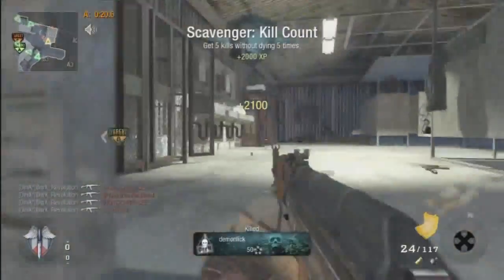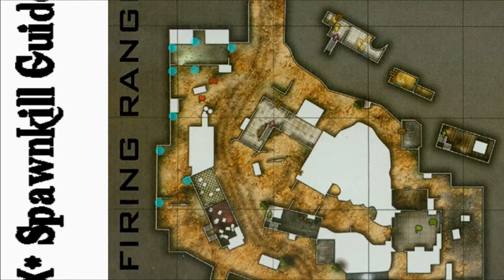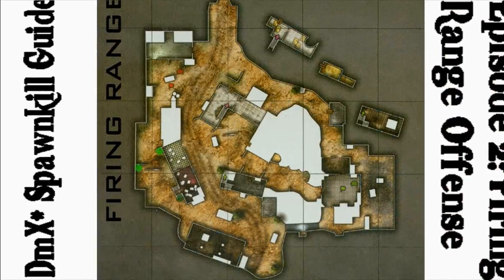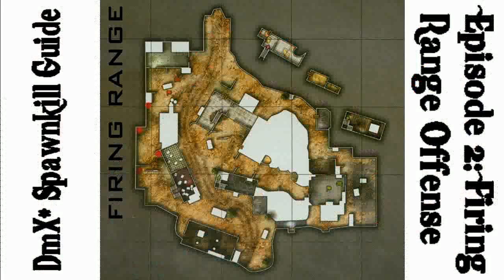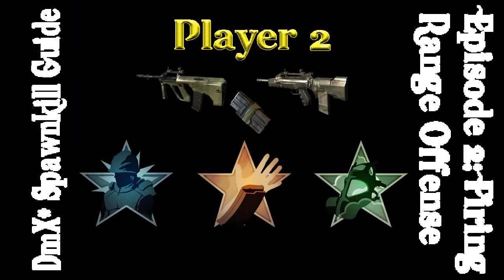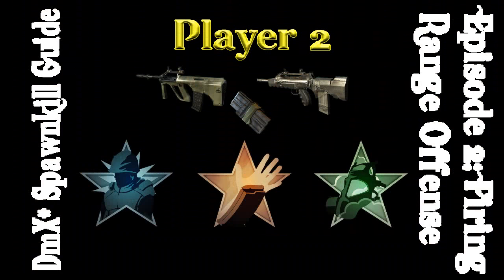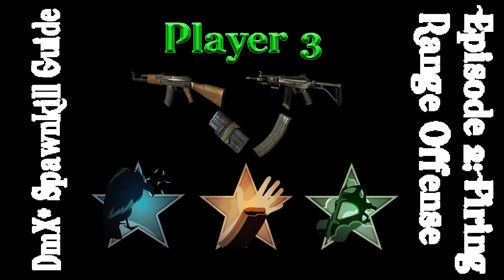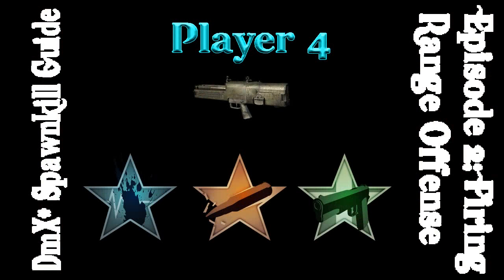Black Ops Spawnkill Guide by DmX* Episode 2: Firing Range Offense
Here is the second episode. Once again, sorry for the stutters and what not, but you should get the jist of it. Special thanks goes to:
DmX_Revolution
Exclusiveshotz
dr_phus_phus
brianbby
nitrous786
xTidgeee
and anyone else who helped me figure this out (sorry if I forgot you)